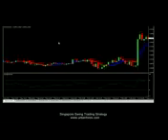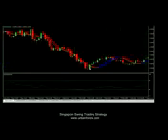Singapore_Swing_Forex_Trading_Strategy527